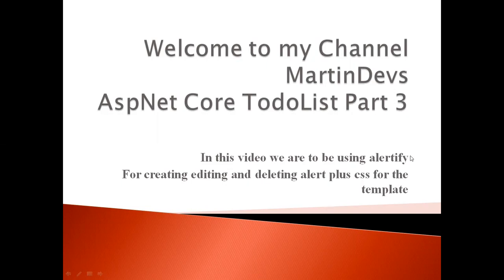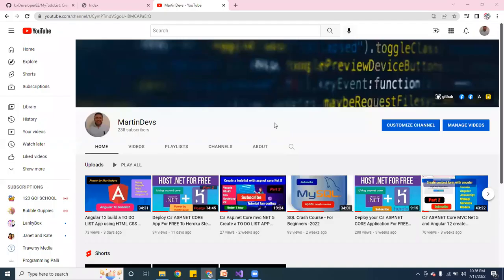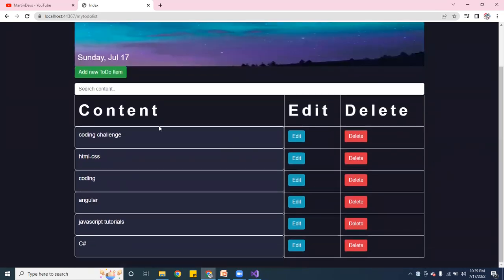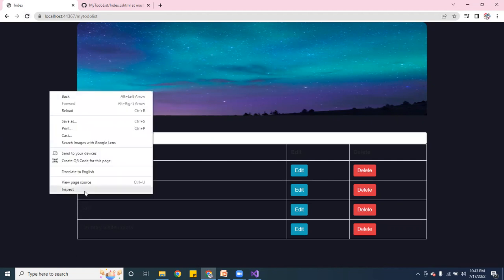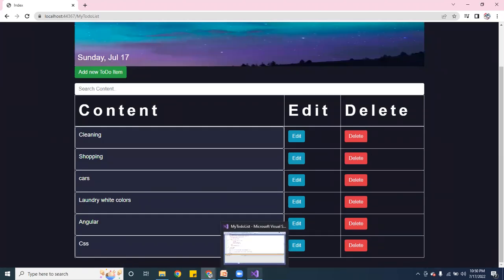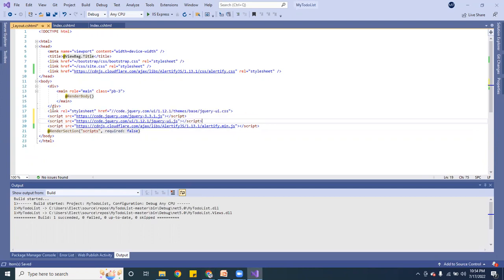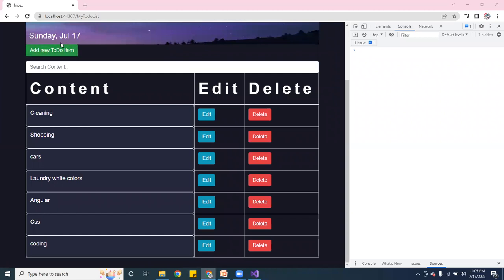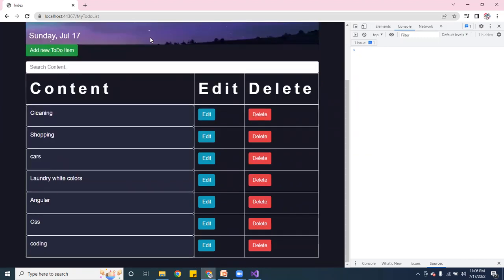C# Asp.net core Mvc Net 5 Create a TO DO LIST App html css | Javascript Add Alertify Part 3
This is asp.net tutorial for beginners
In this video you will learn how to add insert data update and delete with AlertifyJs step by step its fun and easy with asp.net core

🔨 Tools I used :
° Vscode
° ASP.NET CORE
° HTML
° CSS
° C#
° ALERTIFYJS / JavaScript
° .NET 5
° Entity Framework Core
° SQLite